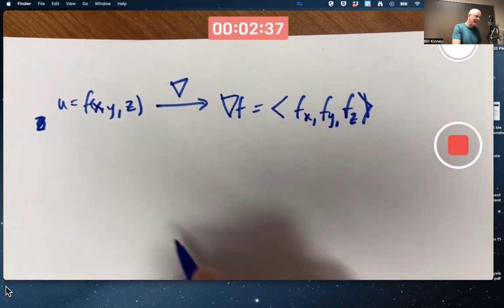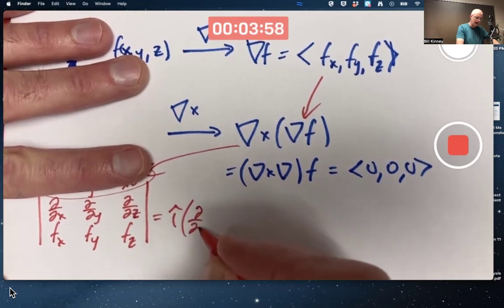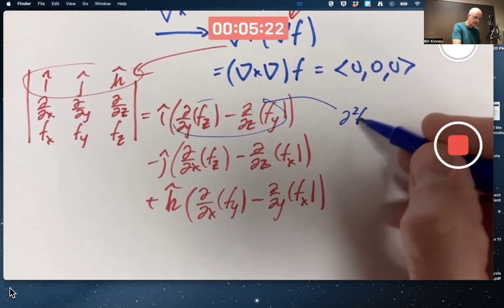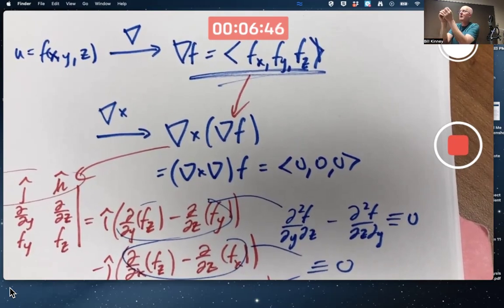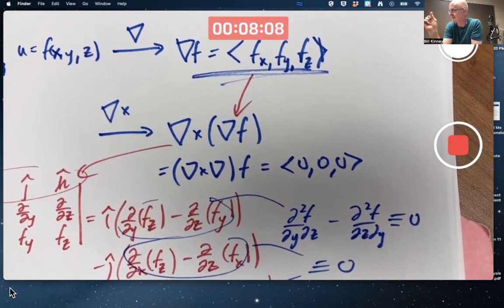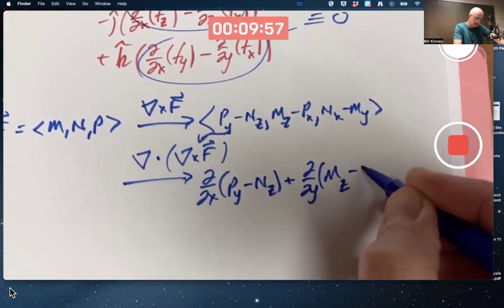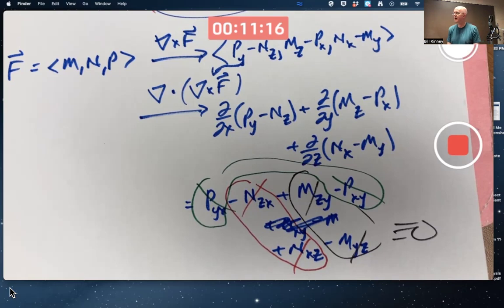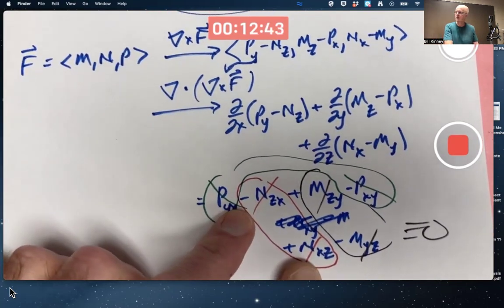Show curl(grad f)=0 and div(curl f)=0 by Direct Calculation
"Div, Grad, Curl, and All That: An Informal Text on Vector Calculus"
Given a function u=f(x,y,z), if you find its gradient vector, and then find the curl of that gradient vector, you will always get the 0 vector. Furthermore, given a vector field F, if you find its curl, and then find the divergence of that curl, you will always get the 0 function. Our functions need to be twice continuously differentiable for these things to be true so that the mixed second order partial derivatives are equal (Clairaut's Theorem). We prove these facts by direct computation. This is useful for fluid mechanics and also the study of electric fields and magnetic fields.

The curl of a gradient is identically zero: curl(grad)=0. And the divergence of a curl is identically zero div(curl)=0.

Multivariable Calculus, Lecture 36A